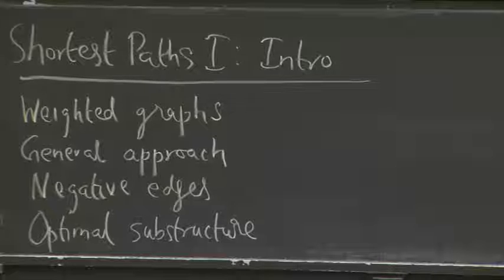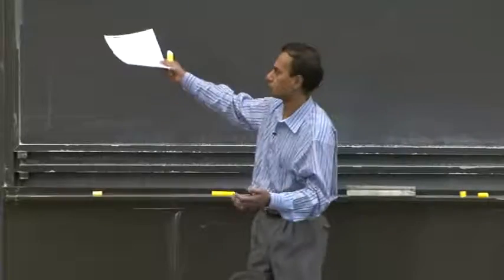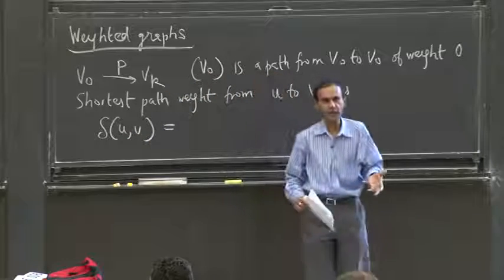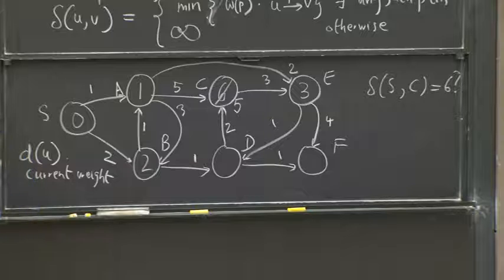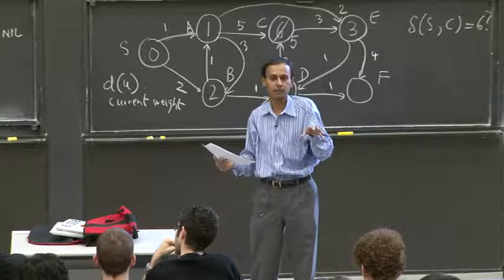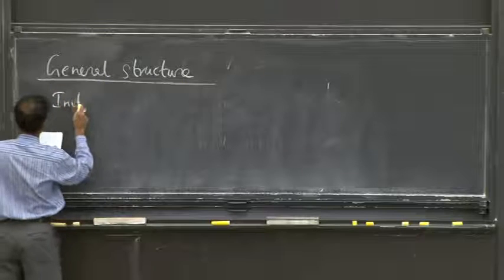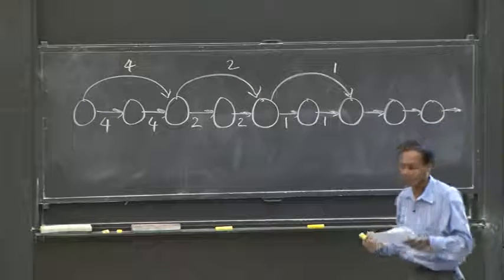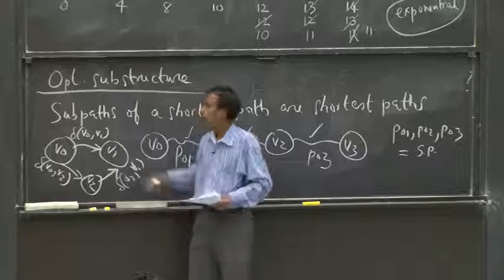11 03 480p